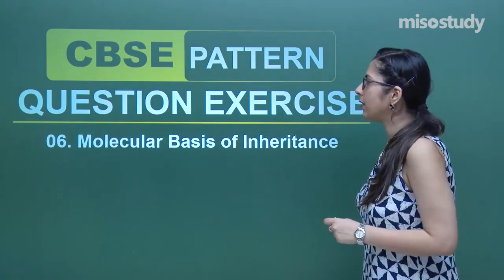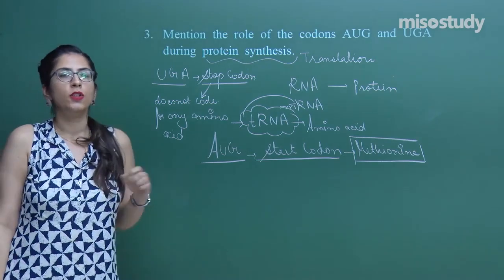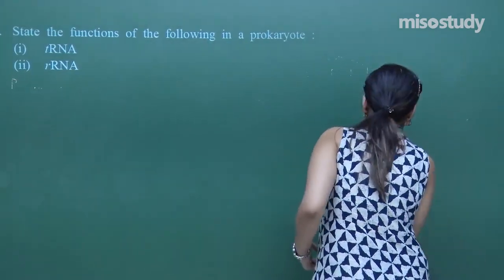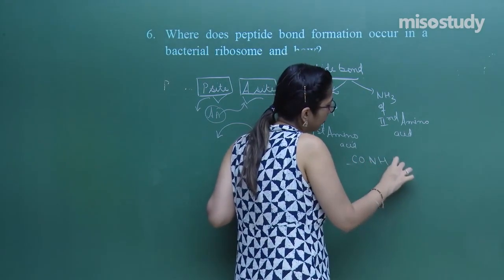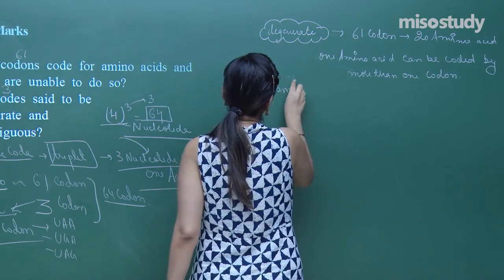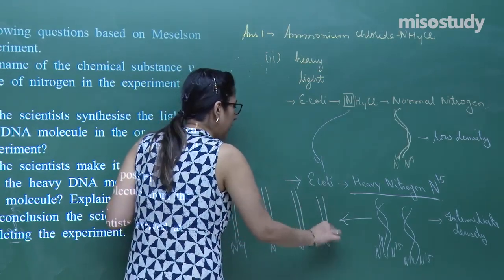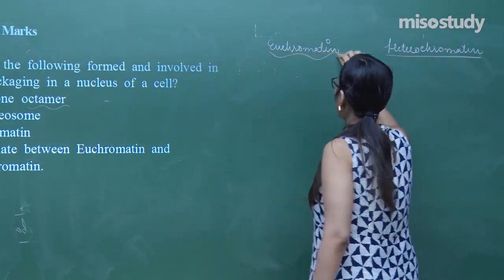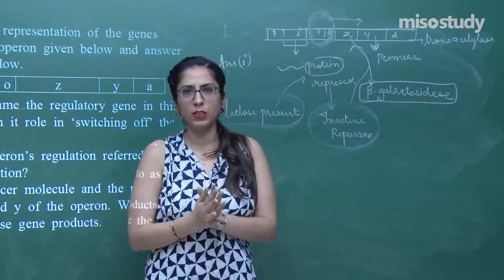CBSE 11&12th Biology | 28. Molecular Basis of Inheritance | CBSE Pattern Exercise | In English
▶ 28. Molecular Basis of Inheritance

1. HD Video Lectures Designed by The Expert Faculties
2. Theory & Problem-solving Lectures of Full Syllabus
3. Chapter-wise Exam Pattern Question Exercise (Sample Question Papers)
4. Chapter-wise PDF e-Books
5. Chapter-wise Online Test
6. 24X7 Doubt Clearing
7. Hard Disk / Pen Drive / SD Card Courses (No Internet Required)
8. 24X7 Online Streaming Course
9. Lecture Download Support for Android and iOS